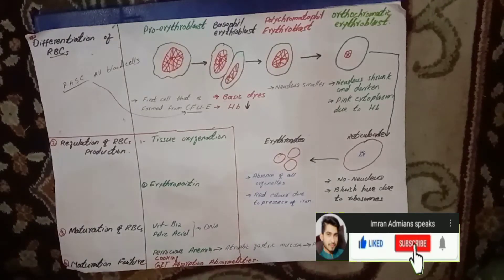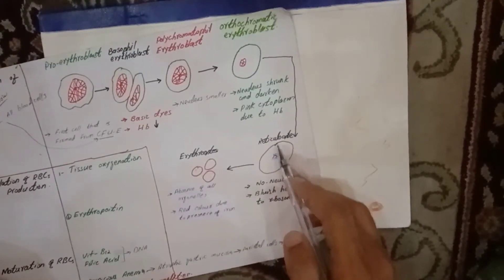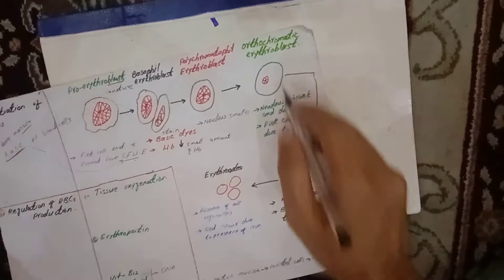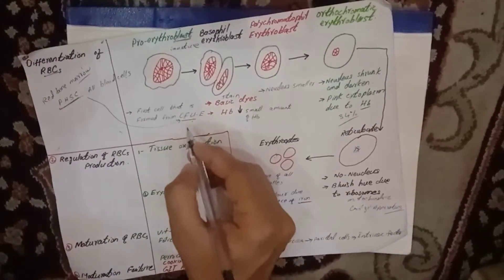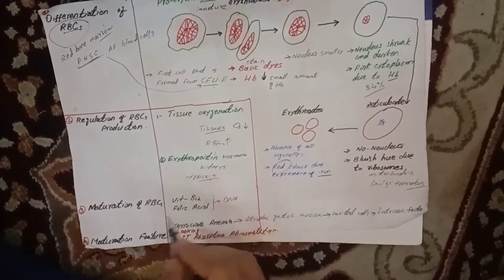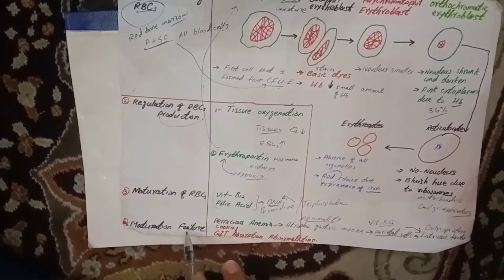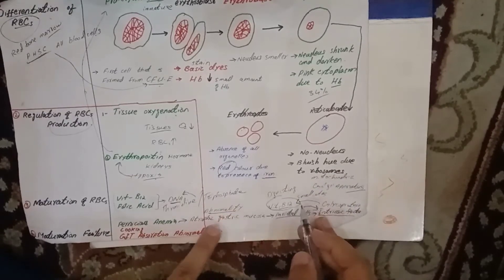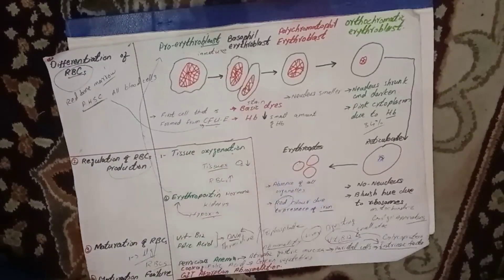Differentiation of Red Blood Cells // Regulation and Maturation of RBCs // Guyton chap_33 part_2